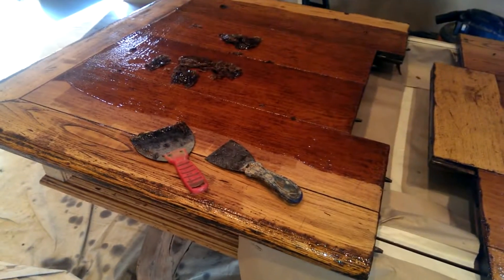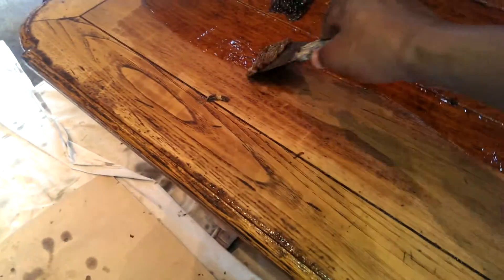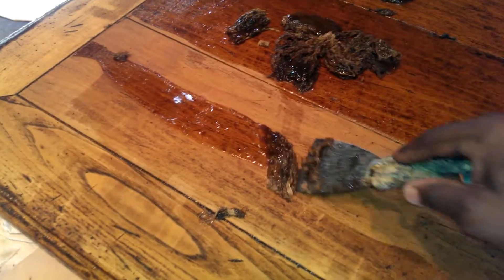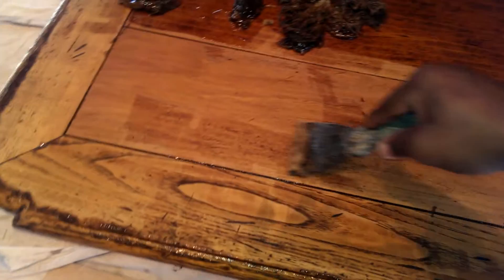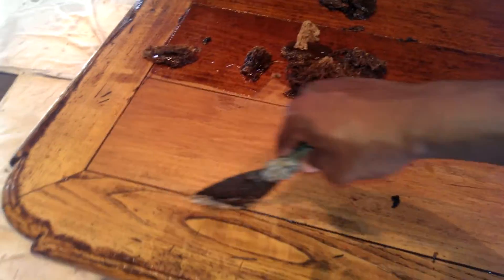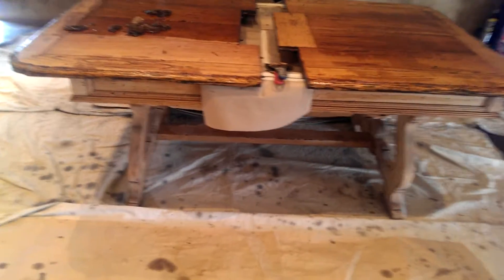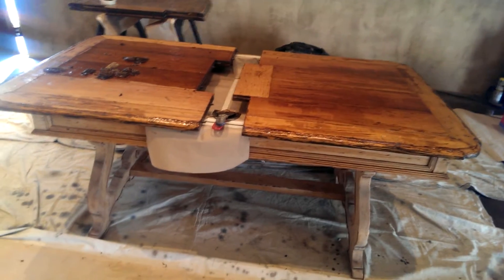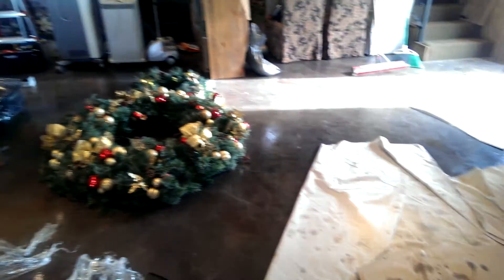Steve's touch up Arizona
Table top existing finish must see.